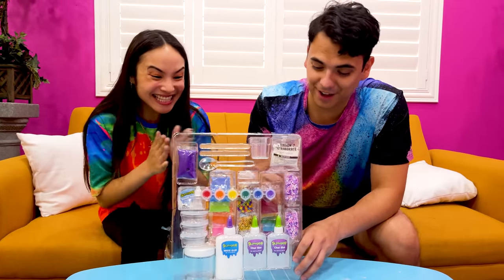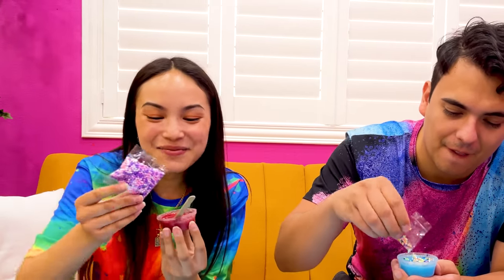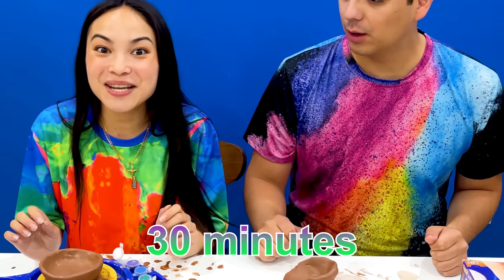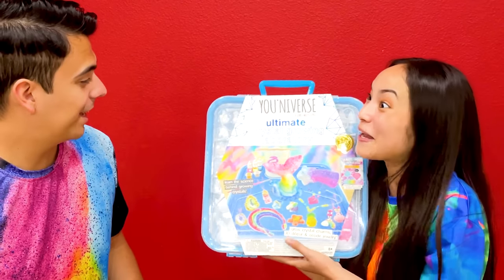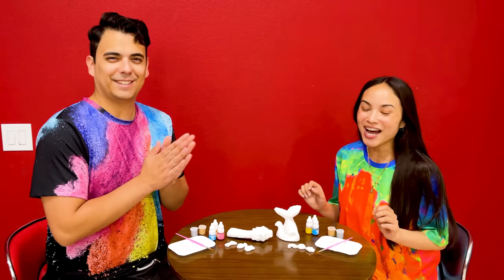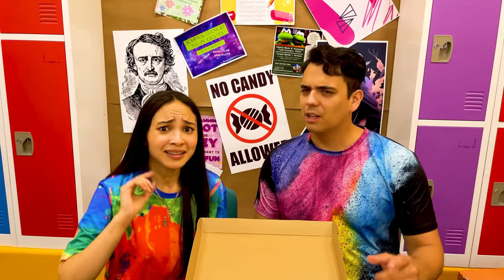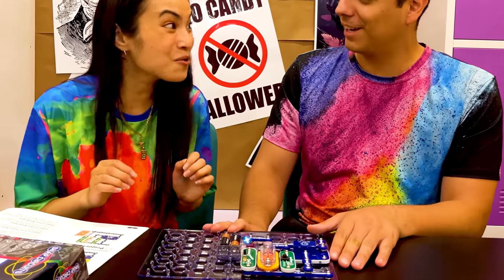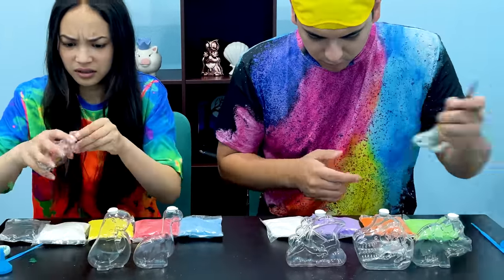I TRIED THE 5 BEST PRODUCTS AT WALMART | CRAZY GAME SET YOU MUST HAVE BY CRAFTY DEALS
Get ready for an incredibly entertaining and laughter-filled YouTube video as Max and Zoey take on the challenge of trying five fantastic products from Walmart! Join us as we witness their hilarious reactions and misadventures with each unique item.
In this episode, Max and Zoey delve into the slimy world of Slimygloop, attempting to create gooey masterpieces that will leave you in stitches. Watch as they squish, stretch, and hilariously struggle to keep their hands clean while navigating this slippery challenge.
Next, they embark on a prehistoric journey with the Dinosaur Sand Art kit. Witness their attempts to uncover hidden dinosaur fossils, all while creating messy sand art that's guaranteed to bring laughter and creativity to the table.
Get ready for some pottery pandemonium as Max and Zoey try their hand at the Potter Wheel. Join in the hilarity as they attempt to mold and shape clay into beautiful, but not quite recognizable, works of art. Brace yourself for some wonky shapes and uncontrollable laughter!
Things take a scientific turn as Max and Zoey dive into the Crystal Growing Laboratory. Watch as they hilariously mix and experiment with different solutions, anxiously awaiting the growth of their colorful crystal creations. Will they achieve success, or will their crystals turn out a little less sparkly than expected?
Lastly, they explore the world of electronics with Snap Circuits Elements 140. Get ready for some comical confusion as they try to decipher complex circuits, attempting to create wacky contraptions that may or may not work as intended. Sparks may fly, but so will the laughter!
Join us for a rollercoaster of laughter, unexpected surprises, and plenty of fun as Max and Zoey put these fantastic Walmart products to the test. This video is guaranteed to entertain and bring smiles as they navigate through the challenges and hilarity that each product brings. Get ready for a wild ride of laughs and excitement in this unforgettable YouTube adventure!

We do not make any warranties about completeness, safety, and reliability. Any action you take upon the information on this video is strictly at your own risk, and we will not be liable for any damages or losses. It is the viewer's responsibility to use judgment, care, and precautions if one plans to replicate. The following video might feature activity performed by our actors within a controlled environment - please use judgment, care, and precaution if you plan to replicate.